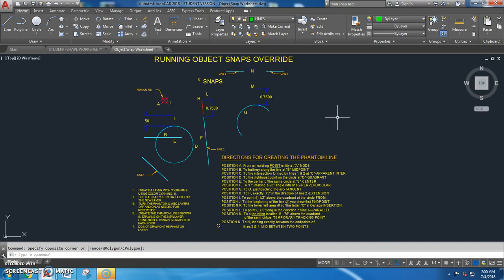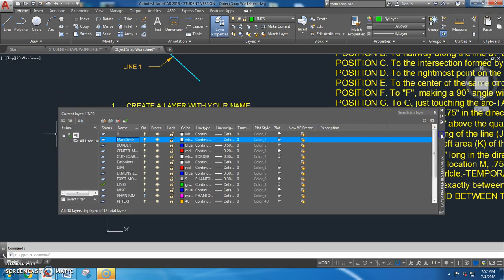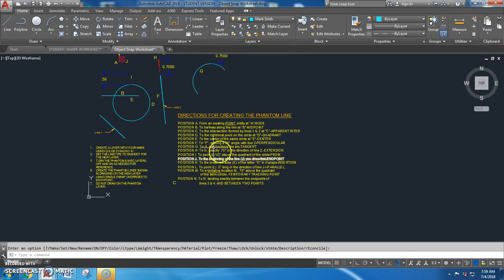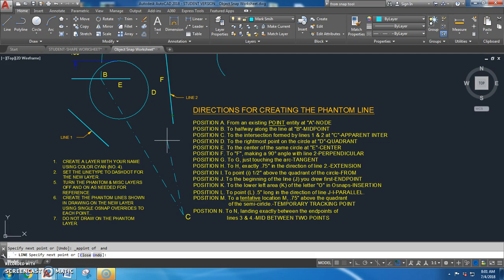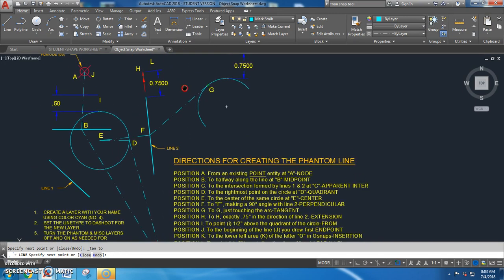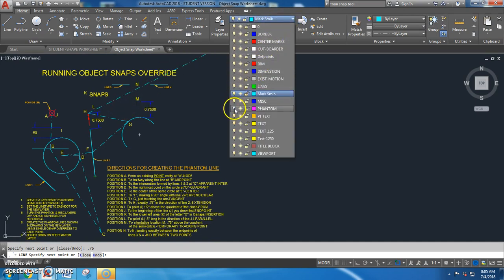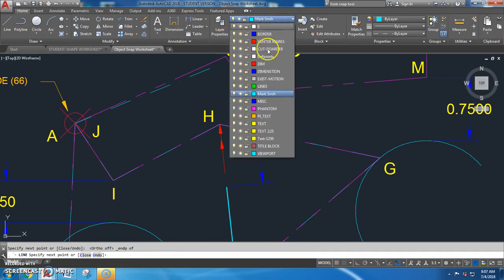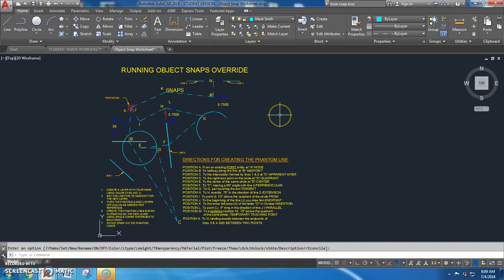AutoCAD Running Object Snap Tools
This video tutorial demonstrates how to use AutoCAD object snap tools running in the background and how to temporarily override them.